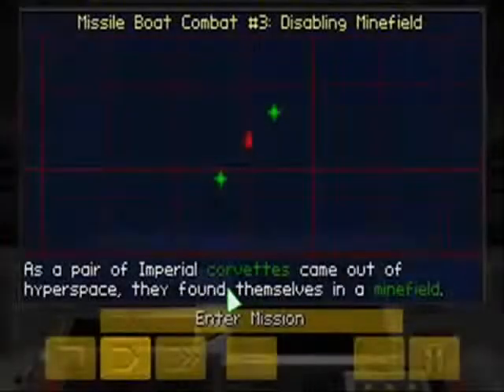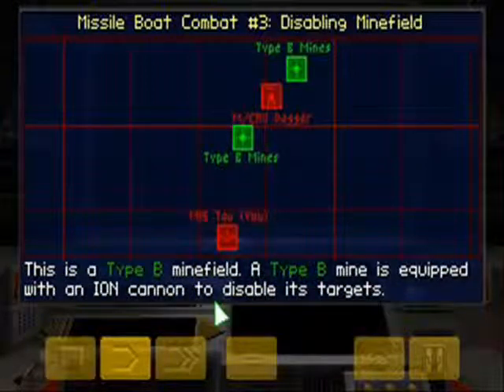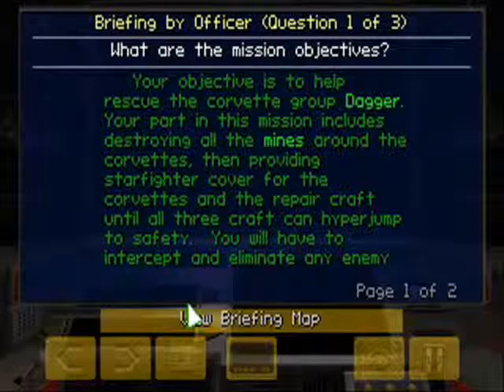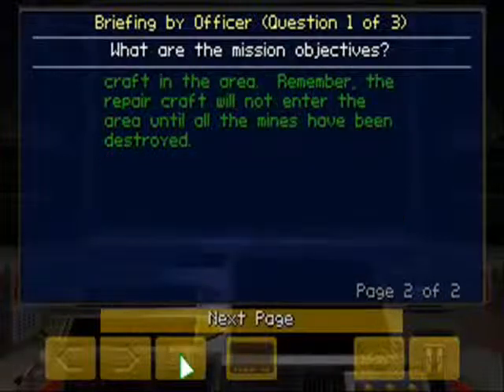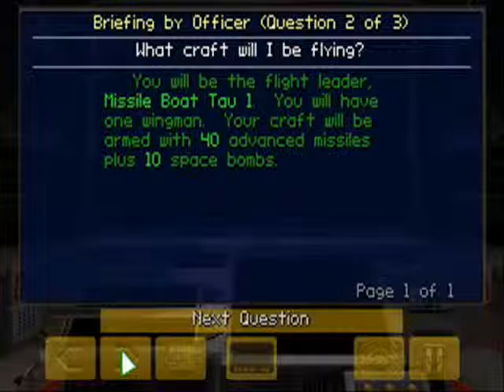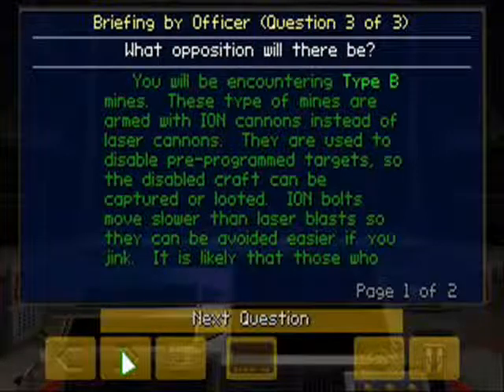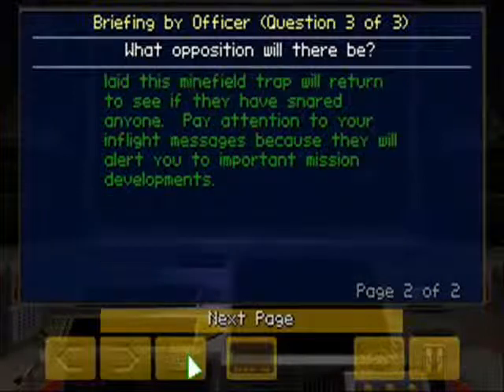TIE Fighter - Combat Chamber - MIS Mission 3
Try to destroy the criuser fast. Except that, it's just dogfighting. watch for advanced missiles.

Level: Hard
Craft: MIS (10 heavy bomb + 40 advanced concussion missile)
Controller: Moused + Keyboard

Mission goals:
Primary: All completed
100% of Mod Corvette group Dagger has completed mission (1x2)
100% of Mine group M2 was destroyed (18)

Bonus: All completed
Lt Calamari Cruiser Planka was destroyed
100% of Shuttle group Lacoda was destroyed (1x2 if they have the time to fly out the cruiser)
100% of X-wing group Yellow was destroyed (1x3)
100% of X-wing group Gold was destroyed (1x3)
100% of A-wing group Yellow was destroyed (1x3)
100% of A-wing group Red was destroyed (1x3)
100% of A-wing group Blue was destroyed (1x3)
100% of A-wing group Gold was destroyed (1x3)